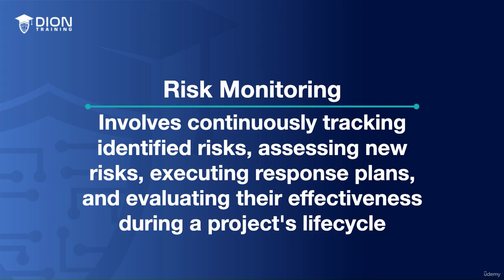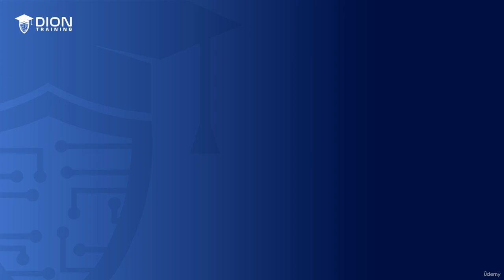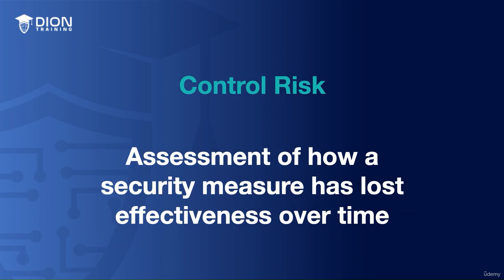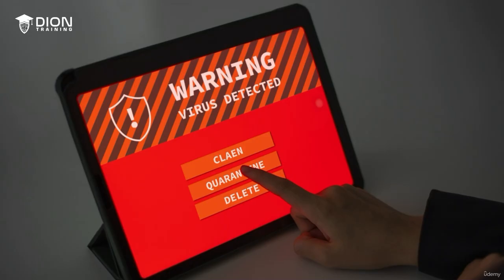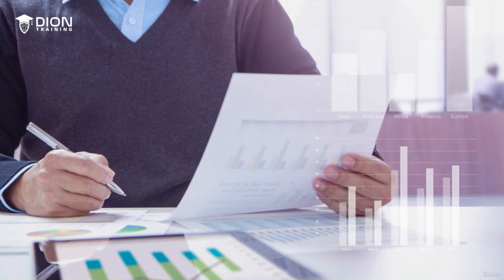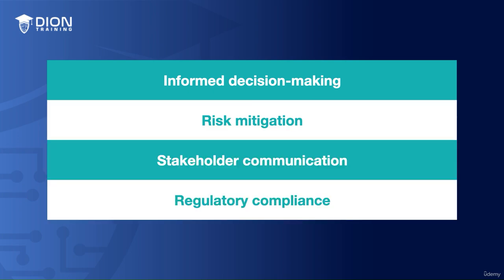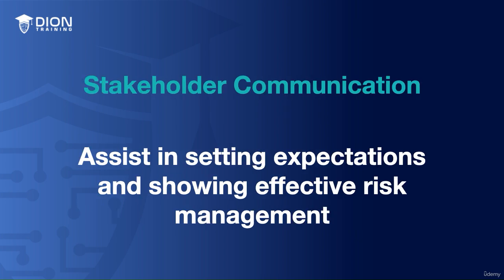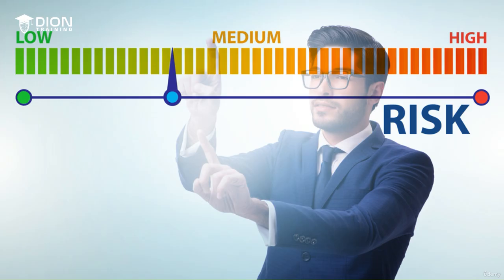85. CompTIA Security+ SY0-701: Risk Monitoring & Reporting Explained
🔒 Master Risk Monitoring & Reporting for the CompTIA Security+ (SY0-701) Exam!

In this video, we break down Risk Monitoring and Reporting—a key objective in the CompTIA Security+ SY0-701 certification. Learn how organizations track risks, assess threats, and generate compliance reports to maintain strong cybersecurity defenses.

📌 Key Topics Covered:
✔️ What is Risk Monitoring?
✔️ Risk Reporting Best Practices
✔️ Tools & Techniques for Tracking Threats
✔️ Compliance & Regulatory Requirements
✔️ Real-World Examples & Exam Tips